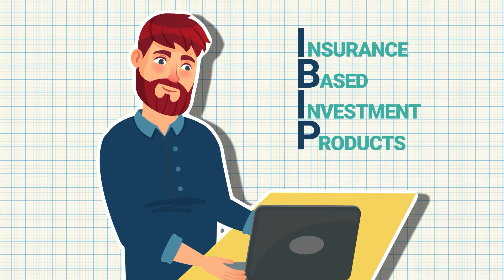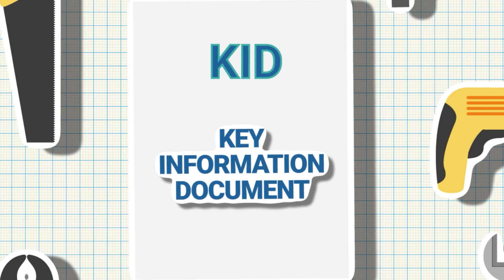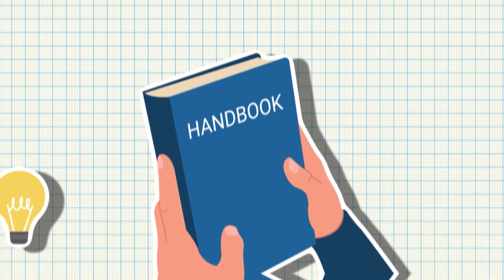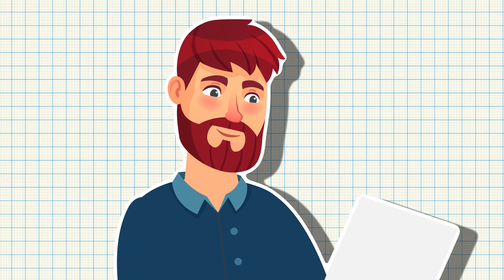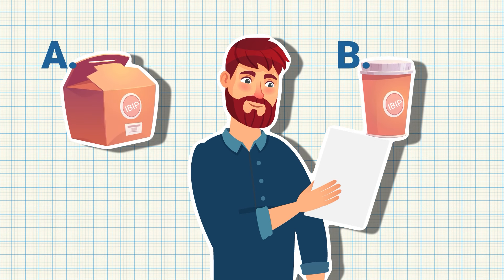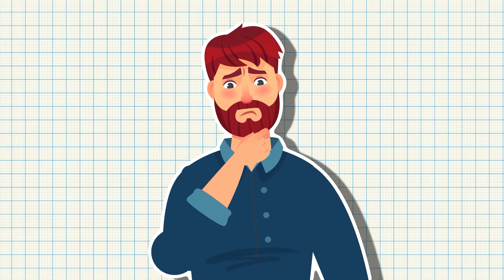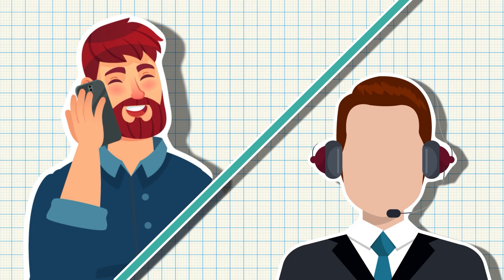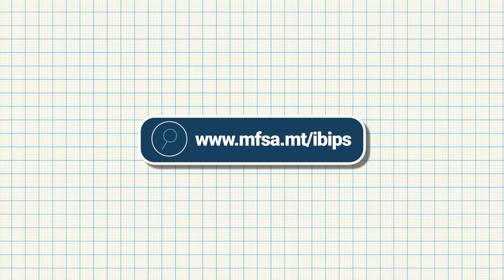Why ask for a Key Information Document?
When looking at the type of financial instruments that you can invest in, you may be faced with plenty of options. One particular product combines insurance with investment – this is what we call an insurance-based investment product, or IBIP for short.

An insurance-based investment product, or IBIP, is a financial product with both an insurance and an investment component; when you buy an IBIP you are getting a life cover and, in the meantime, you are investing either directly or indirectly in the financial markets.

Since the performance of an IBIP is dependent on market conditions and fluctuations, it is vital to understand the risks tied to it before purchasing one.